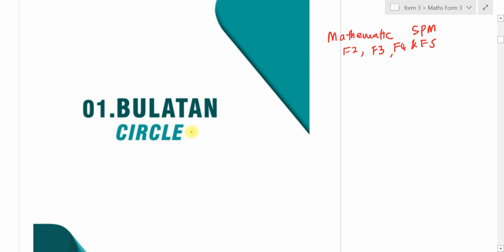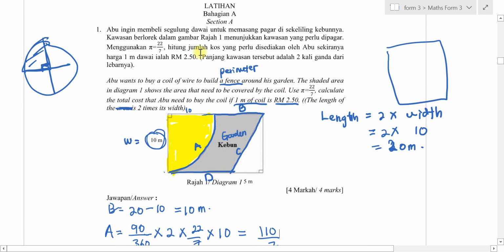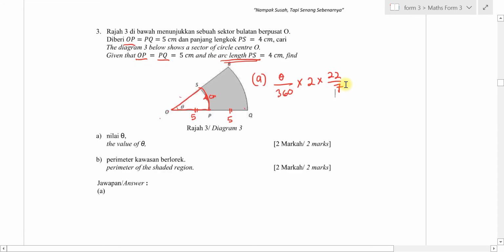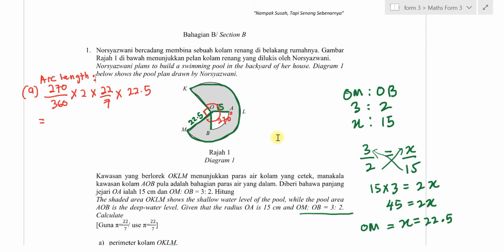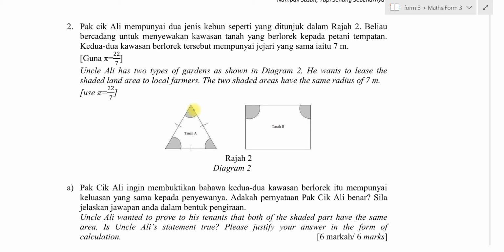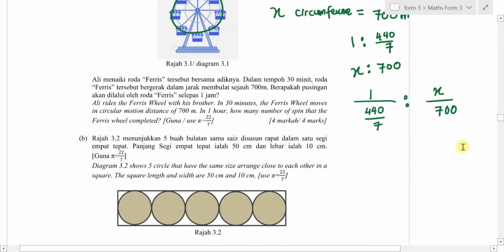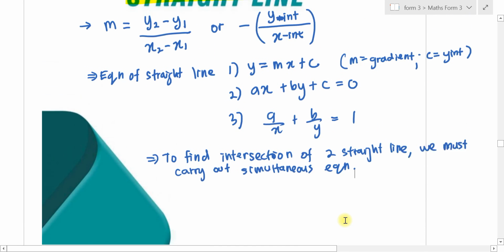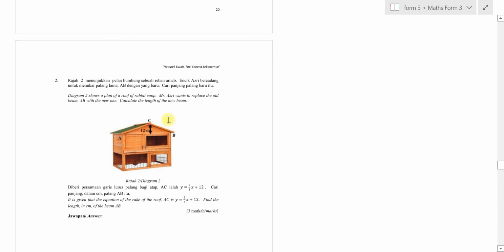Maths F3 - 4 Jan 2022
Ulang Kaji - Circle & Straight Line